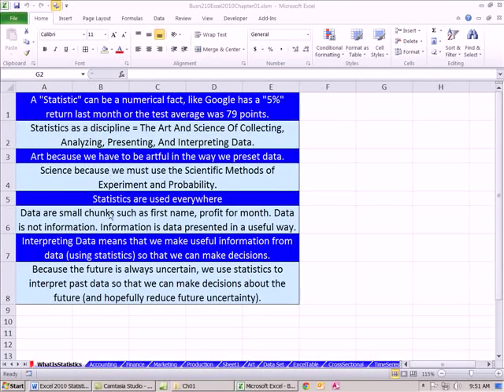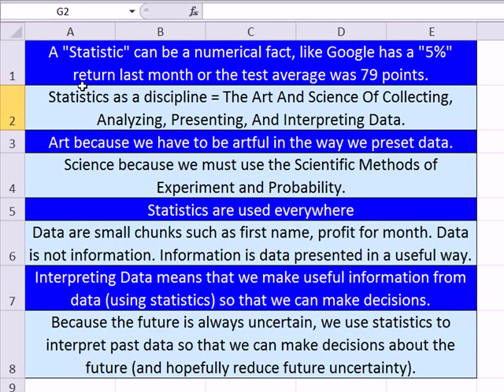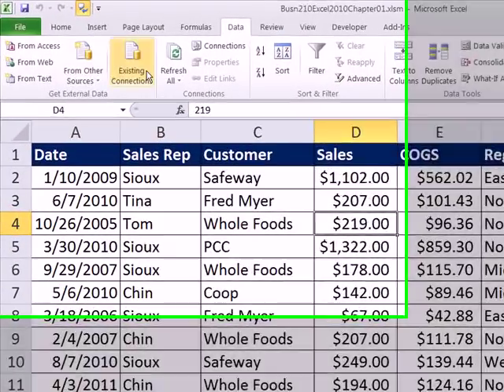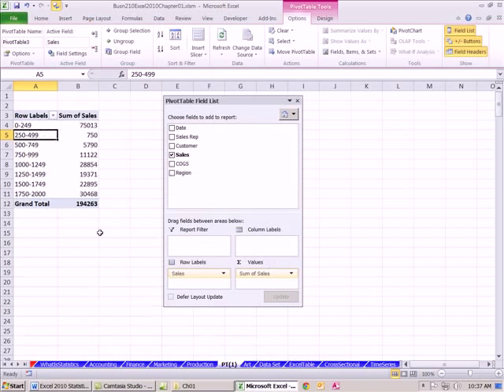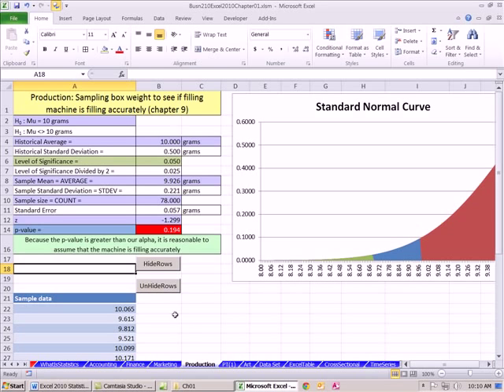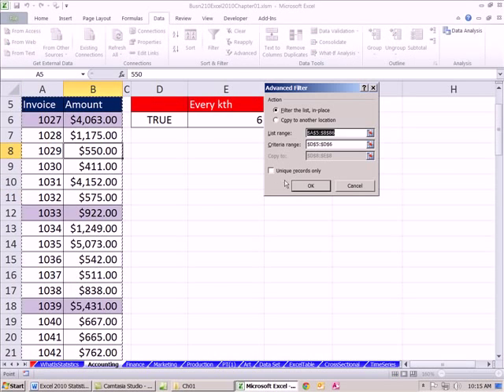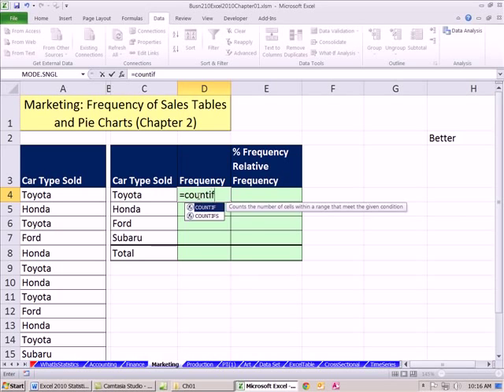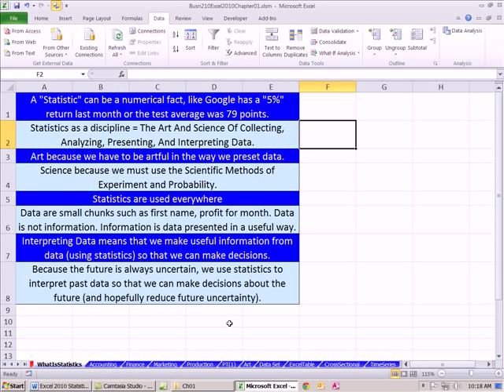Excel 2010 Statistics 11: What Is Statistics?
1. Definition of Statistics: Statistics as a discipline = The Art And Science Of Collecting, Analyzing, Presenting, And Interpreting Data
2. Examples of Art side of statistics
3. Example of Science side of statistics
4. Examples of Statistics from Production, Accounting, Finance and Marketing